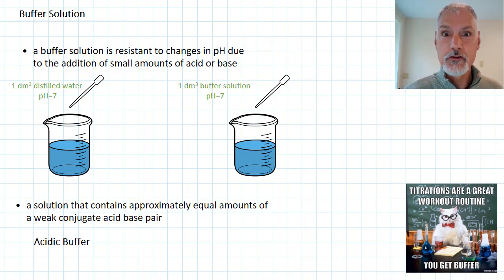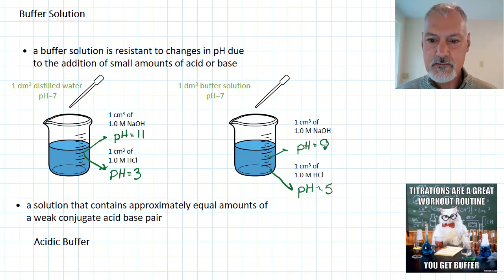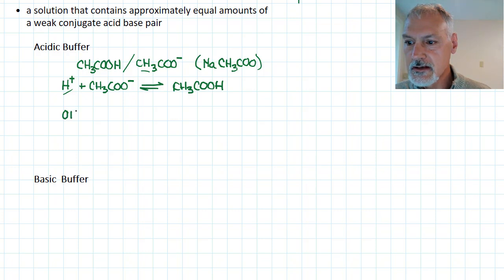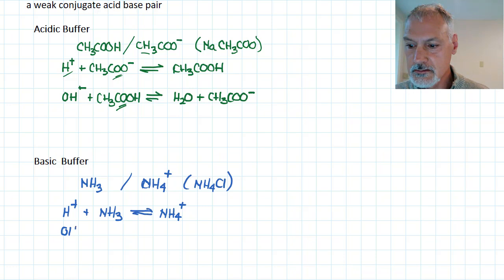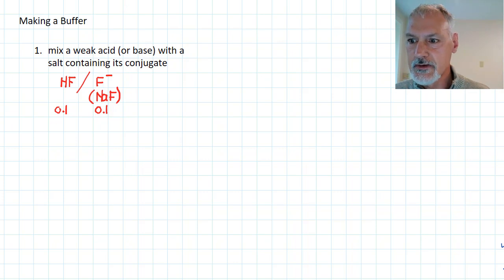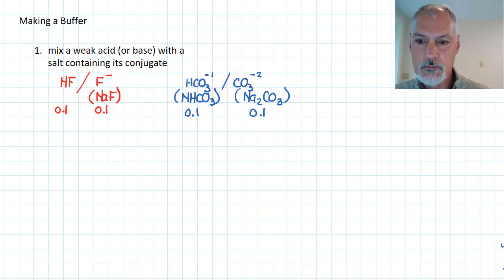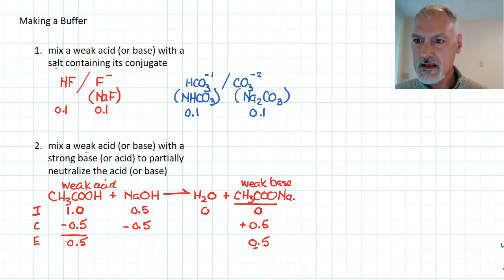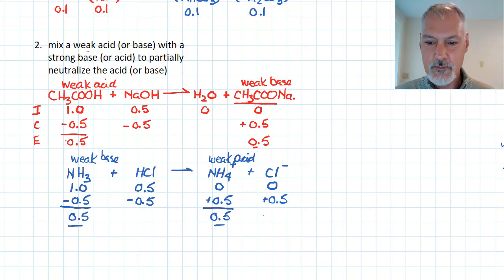Reactivity 3.1.16 HL Buffer Solutions [IB Chemistry HL]